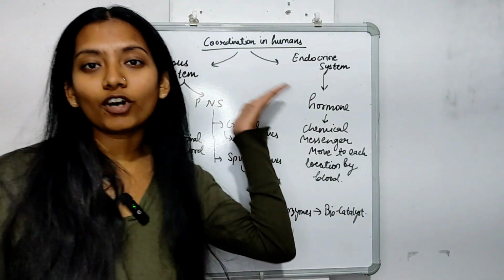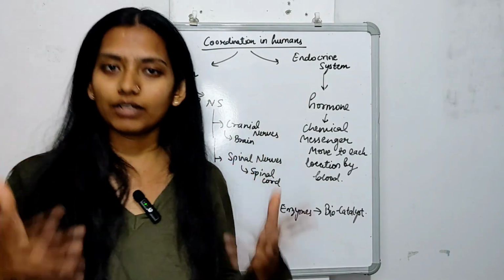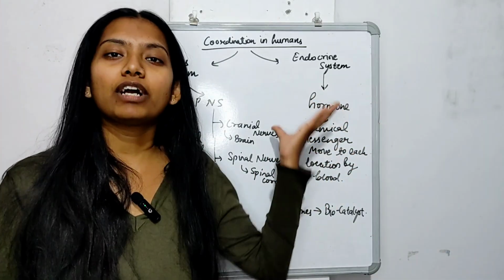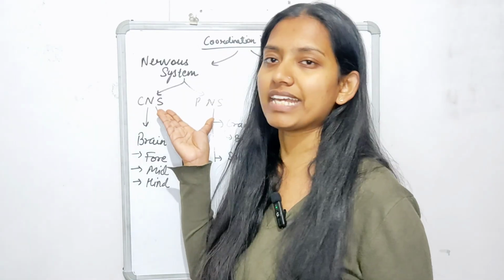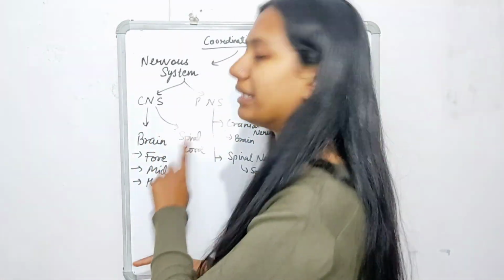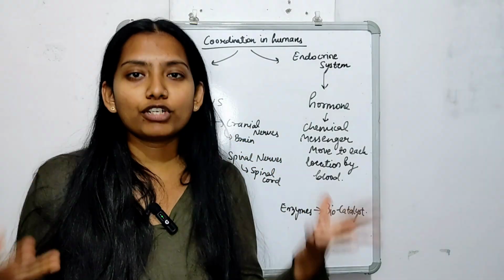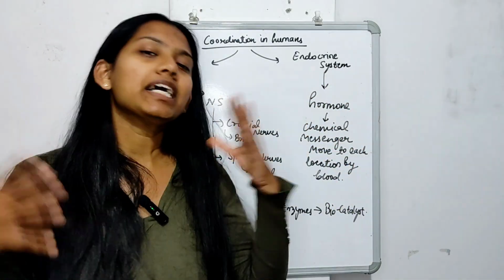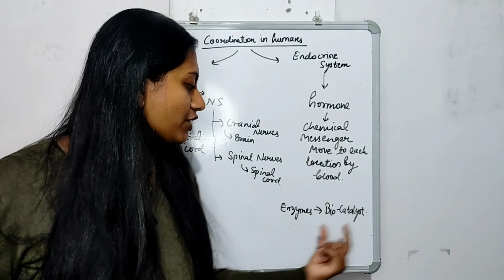5 min session Science✨coordination in humans 10th cbse rbse